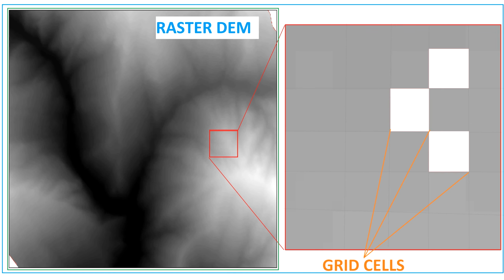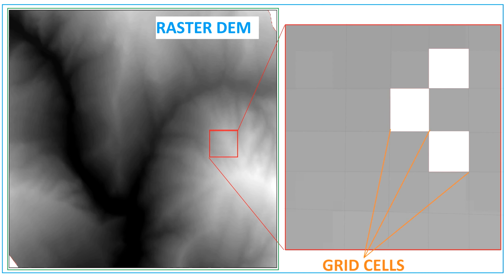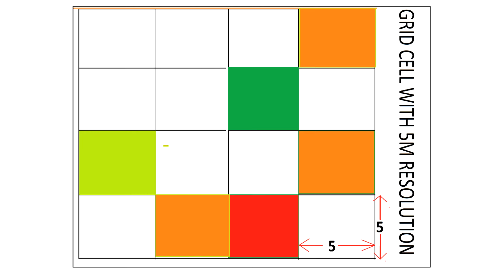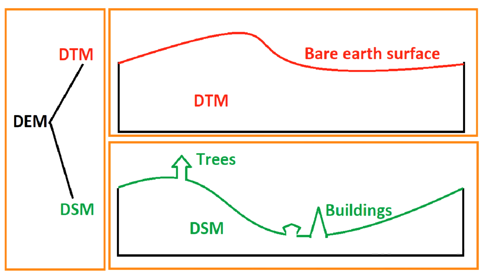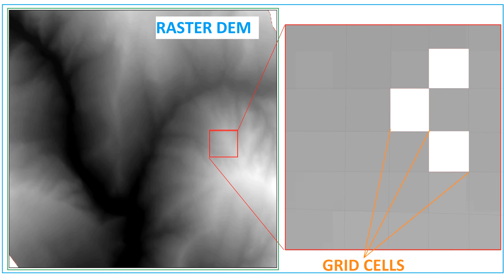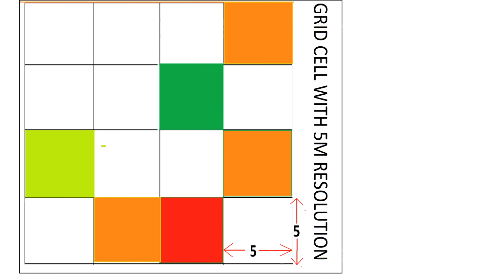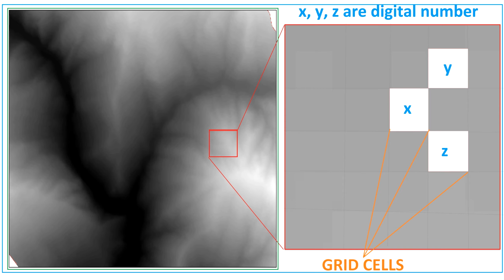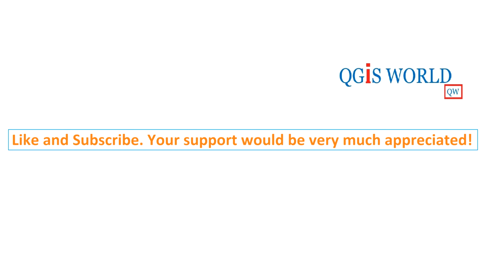Introduction to DEM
Here we will be making our concept clear to DEM || Digital Elevation Model